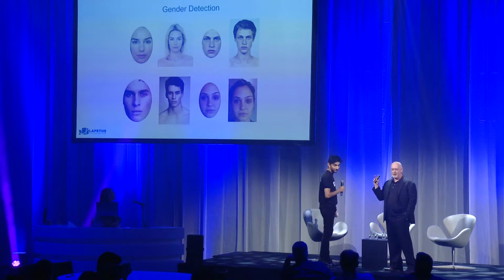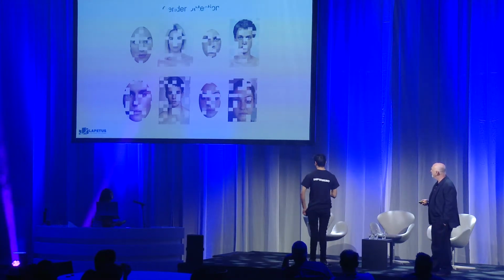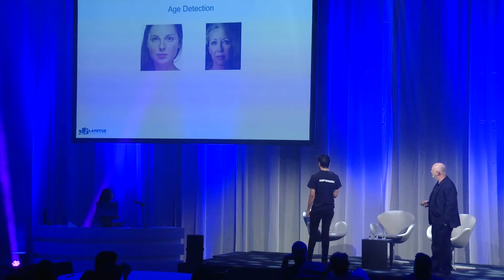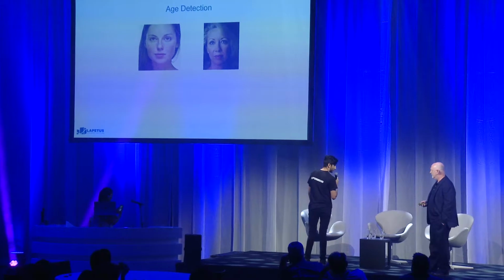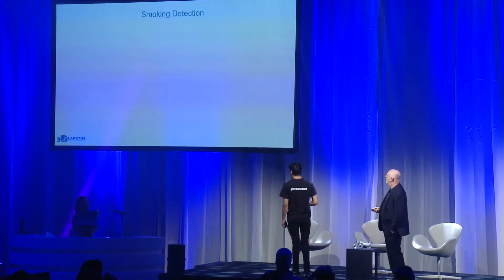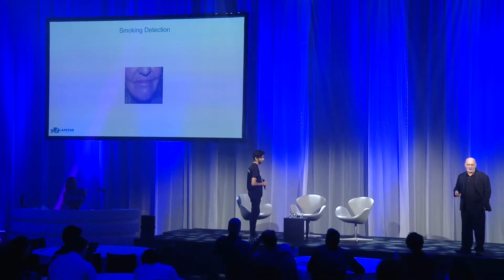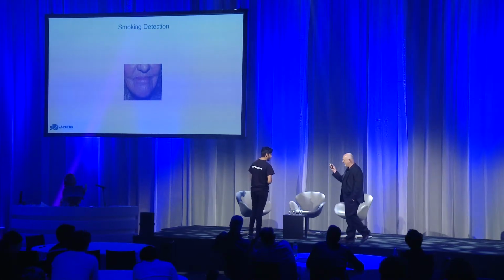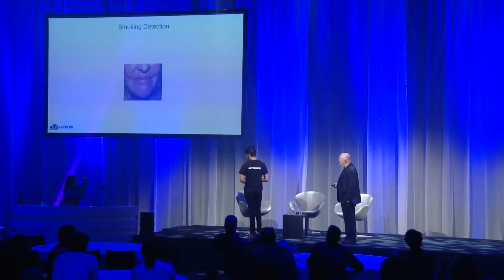IH 2018 - Lapetus, Jay Olshansky, Co-Founder and Chief Science Officer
TECH TALK - Commercialising the science of ageing biology

Jay Olshansky, Co-Founder and Chief Science Officer at Lapetus on stage at Intelligent Health 2018 in Basel, Switzerland.